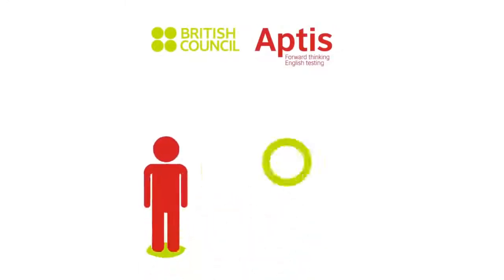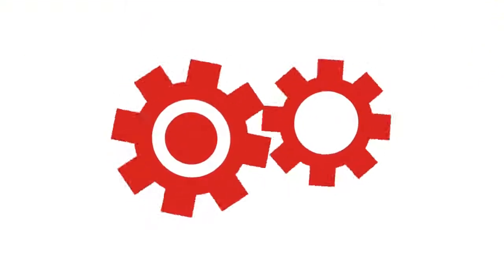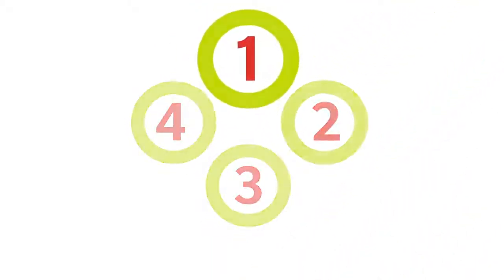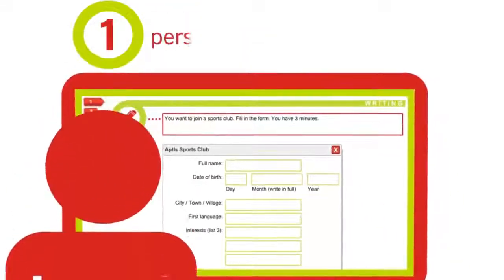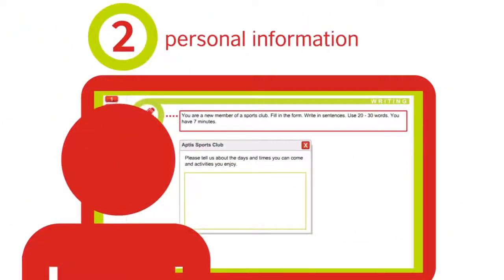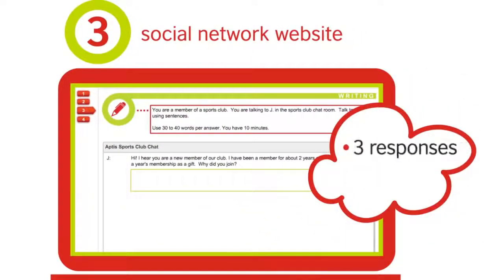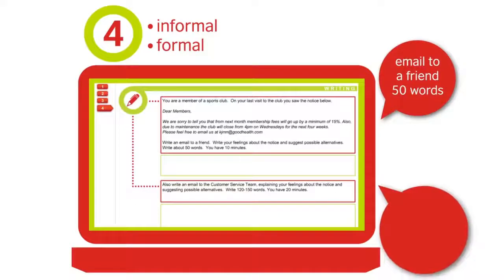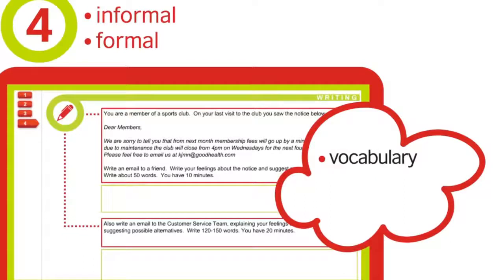Aptis Writing Test Tutorial Video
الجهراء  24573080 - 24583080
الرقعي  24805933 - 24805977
معهد يوتيرن للغات و الكمبيوتر و العلوم التجارية من افضل و اقدم معاهد دولة الكويت
حيث يقدم دورات معتمدة في مجال الكمبيوتر و اللغات و دورات التوظيف المتخصصة و المهنية.